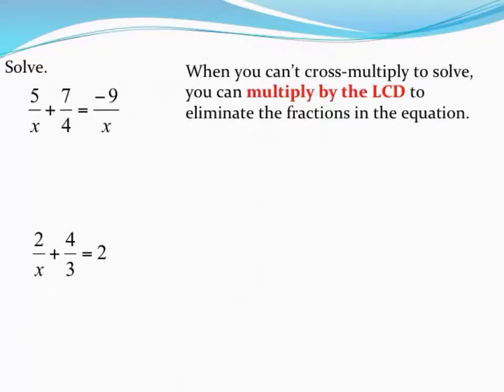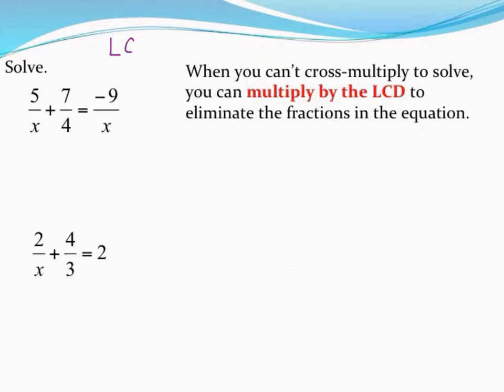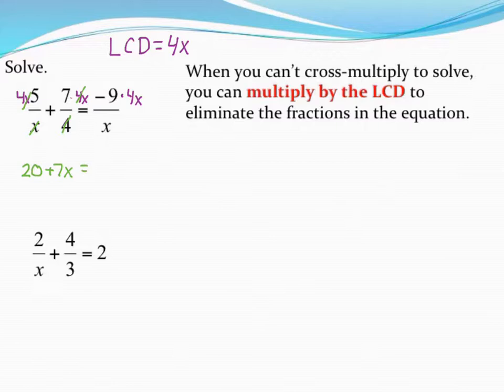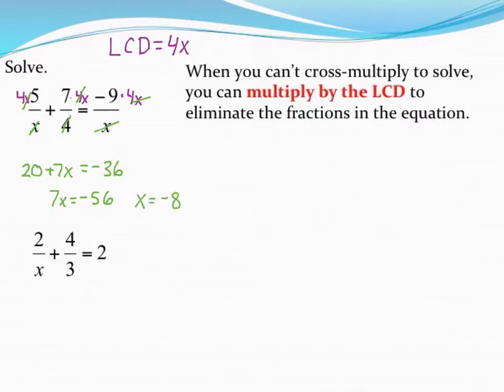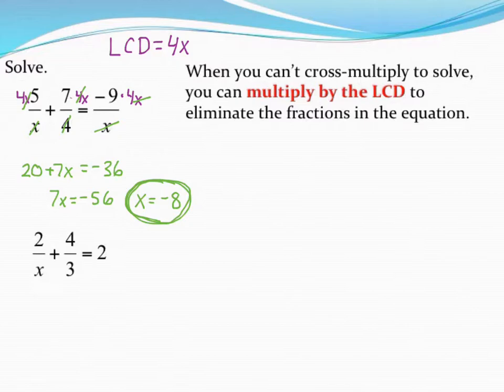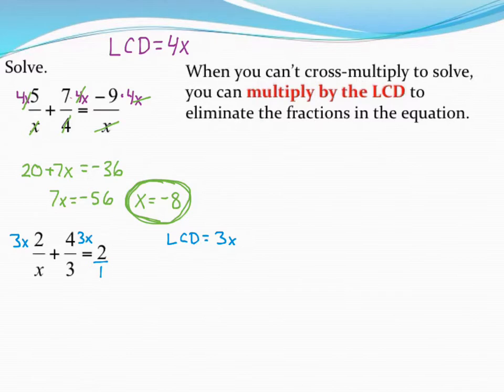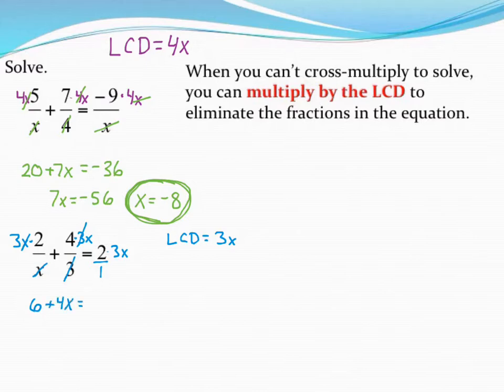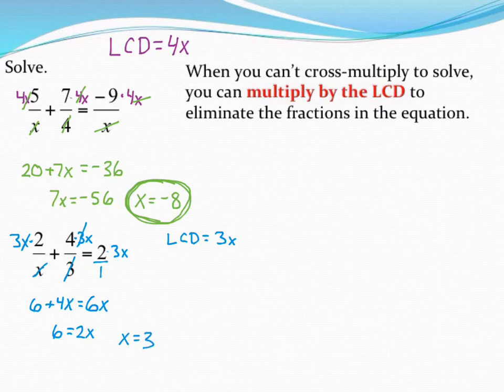Solving rational equations using an LCD 1